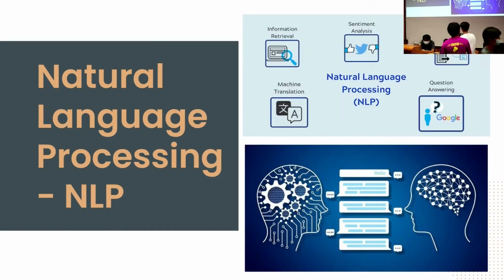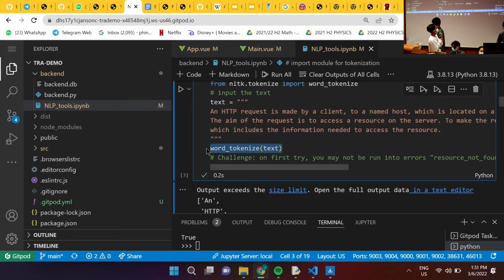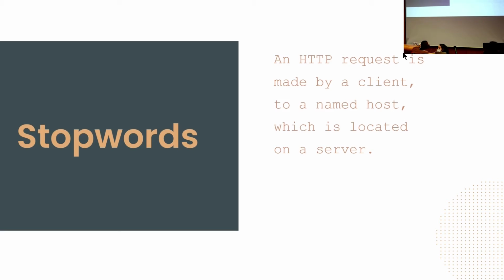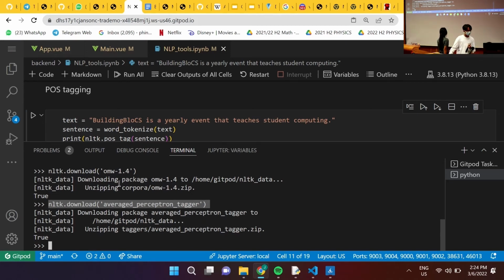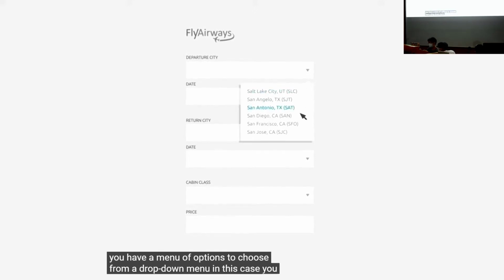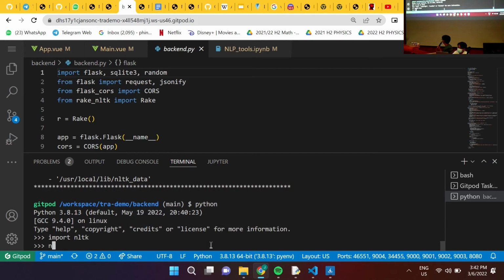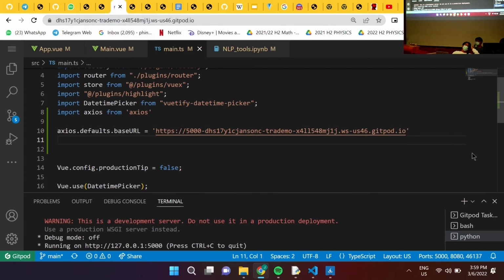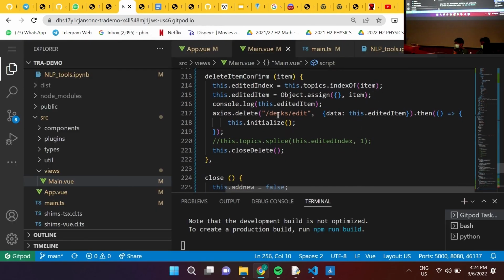Integrating AI into a Full Stack Web Application - Workshop Playback | BuildingBloCS 2022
This workshop explores integrating AI into the backend of a Full-Stack Web Application, and deploying it afterwards!

This workshop took place during the BuildingBloCS 2022 June Conference, and the June Conference is the flagship event of BuildingBloCS!